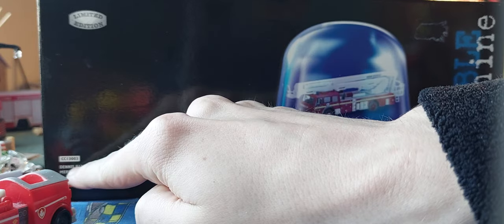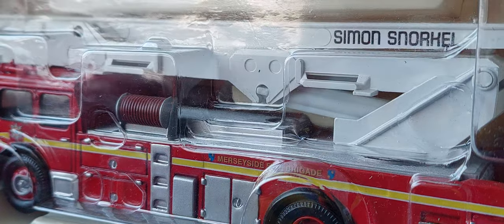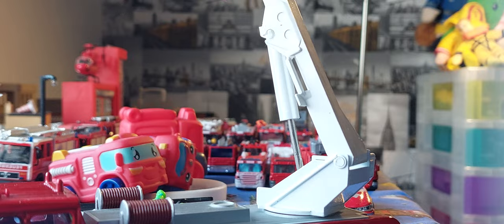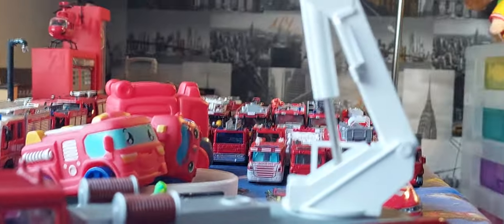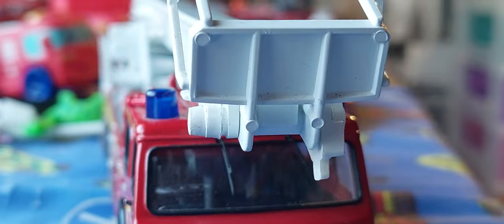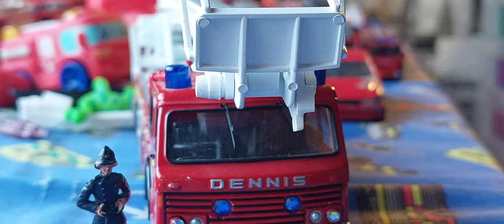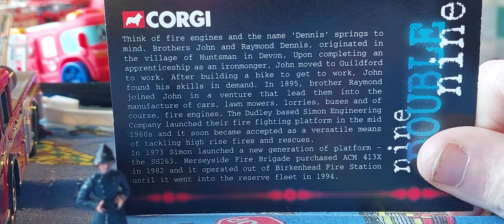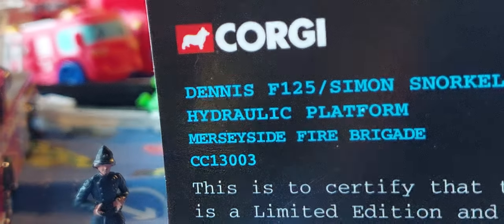Corgi Dennis F125/Simon Snorkel SS263 Hydraulic platform Merseyside fire brigade review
code number CC13003 reg ACM413X
It was purchased by Merseyside fire brigade In 1982 and  it operated out of Birkenhead fire station until it went into the reserve fleet in 1994. Then, I think went Irish fire brigade

Do not steal or reproduce my videos or content with out permission*

 (North_west_999vids_extra)
Lewis Carrington